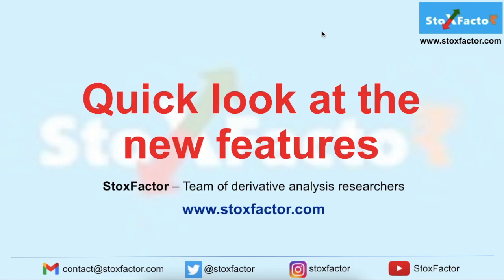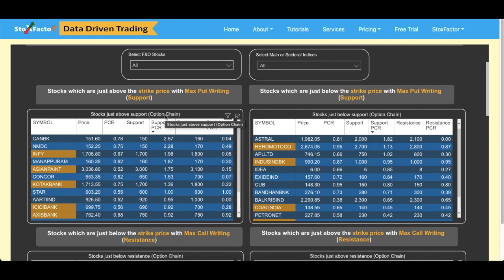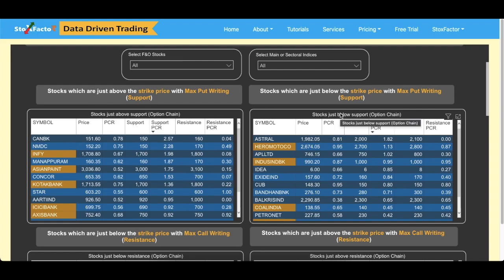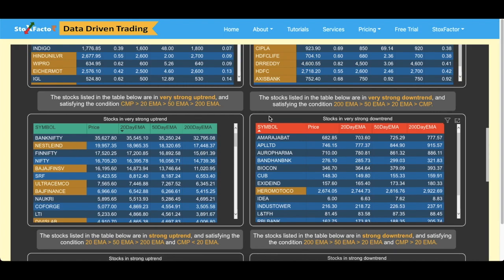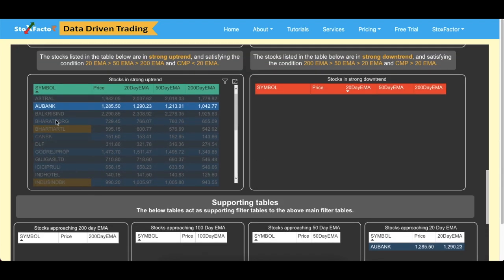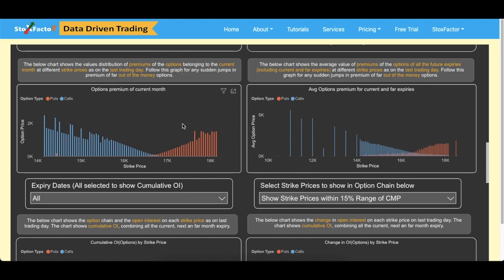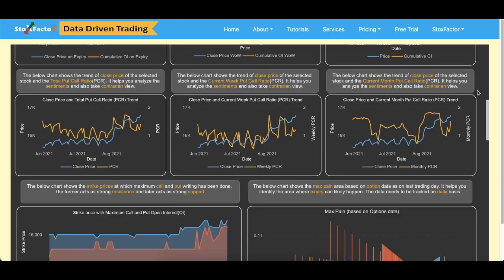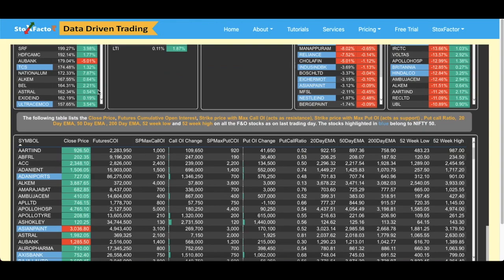New features added in StoxFactor dashboard - For Better and Quicker Decision Making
New features with intentions of helping users with quicker and better decision making have been added in the StoxFactor EOD dashboard. The new features included:

1) Screener (in Hotspot page) to filter out stocks that are near their crucial Resistance and Support Levels based on Options data
2) What is the Strength of Support and Resistance at those levels based on PCR value
3) Option Premium distribution chart has been added (Stocks and Index Analysis Page)
4) All the non-NIFTY F&O stocks with their current CMP and how far it is away from the respective 52 Week High (Added in Nifty stocks page)
5) Color combination of Calls and Puts bar have been changed in the Option Chain Chart to standardize them
6) For Index Analysis, PCR vs Price charts have been drilled down further into Monthly and Weekly trends based on Expiry.

StoxFactor (stocks factor) (stox factor) uses derivative analysis that is performed on data from Cash Market and Future and Option (F&O) market. But remember these analysis are "equally helpful to traders trading in Cash and Future & Options". Derivatives (Future and Options) are derived from the equities (stocks). In other words stock prices are the underlying assets on which Future and Option of stocks (shares) are priced.